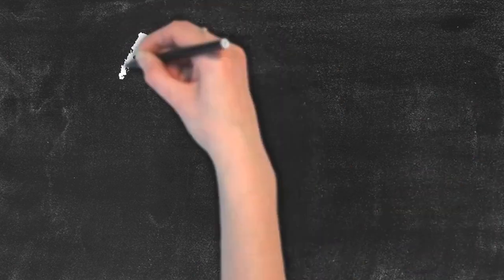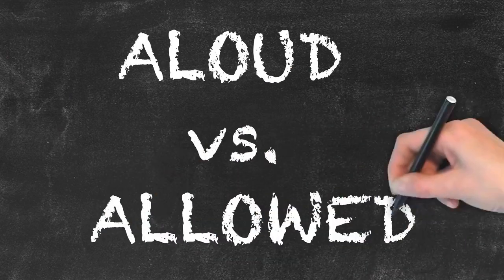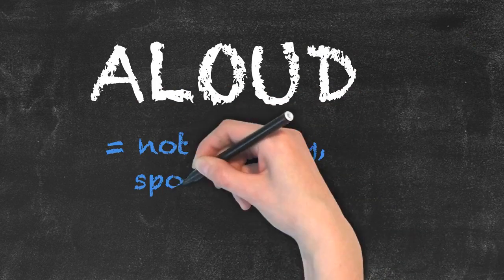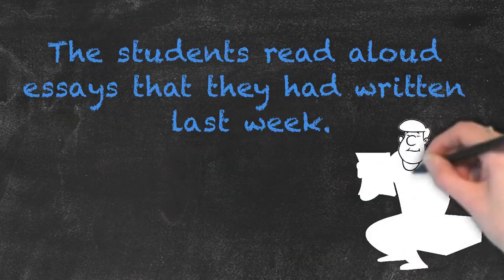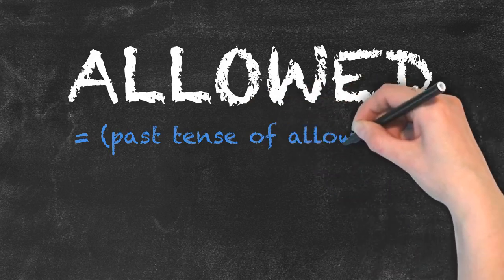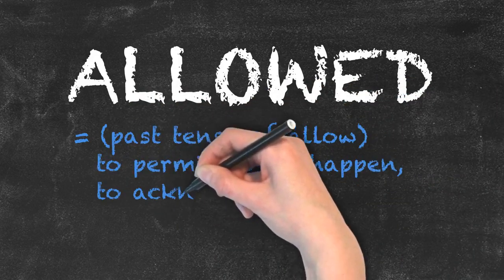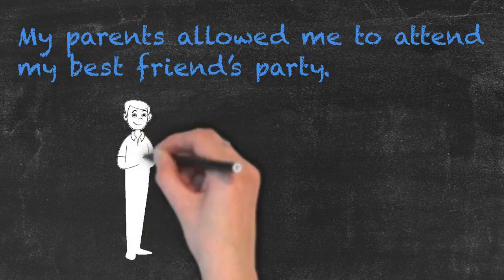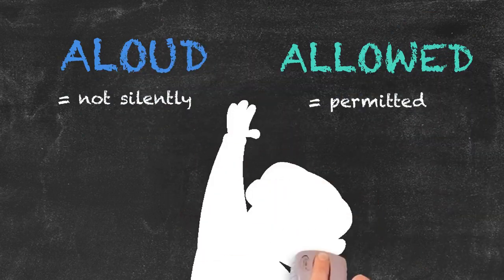Aloud vs Allowed - English Grammar - اساسيات و قواعد اللغة الانجليزية - مراجعة مدرسية